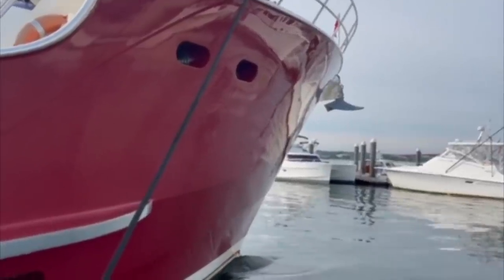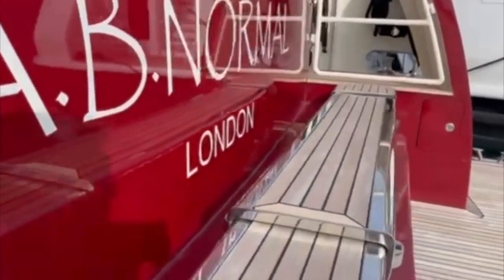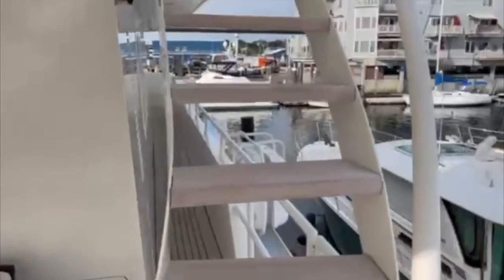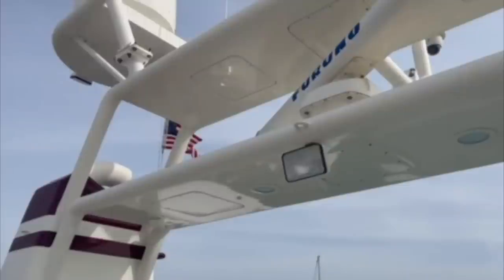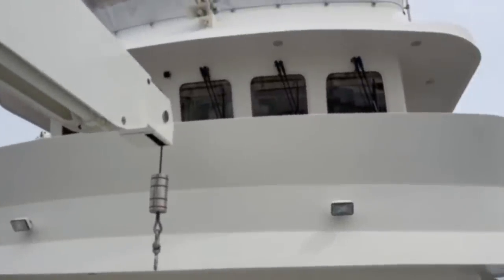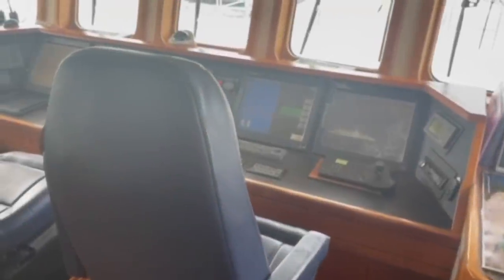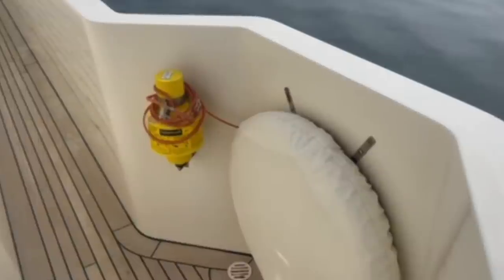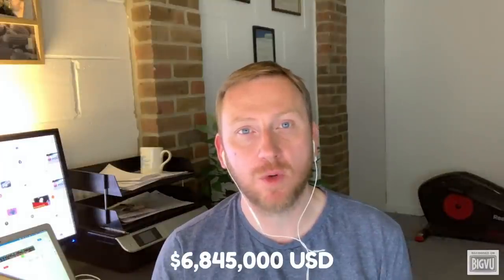$6.85M Trawler Yacht Exterior & Bridge TOUR | 98ft Inace 'AB Normal' | Part 1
This is my first yacht tour!

And what better superyacht to feature than a 98ft ocean-going Trawler Yacht!? This 98ft Inace, called 'AB Normal' is currently listed for sale and is priced at $6.85M.

In this video, we take a look at the exterior areas, crew quarters and bridge.

If you love trawler yachts, then I am sure that you are going to love AB Normal.